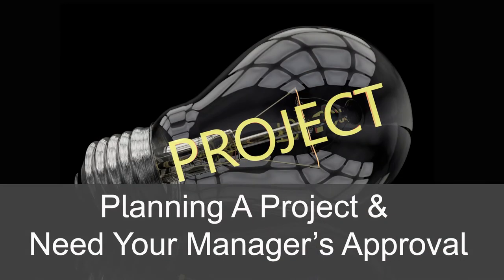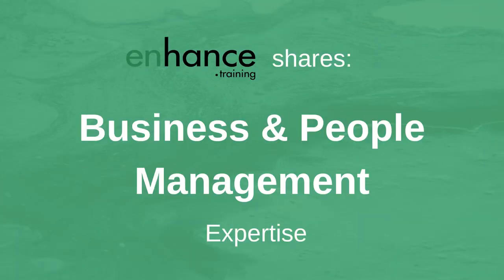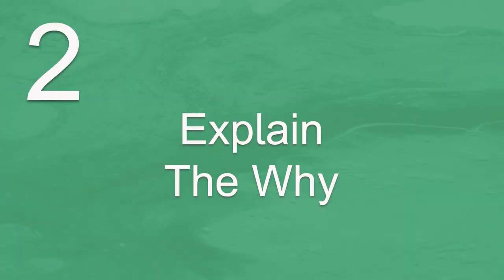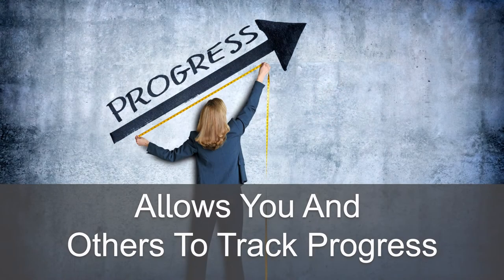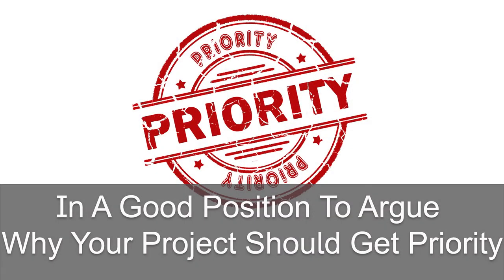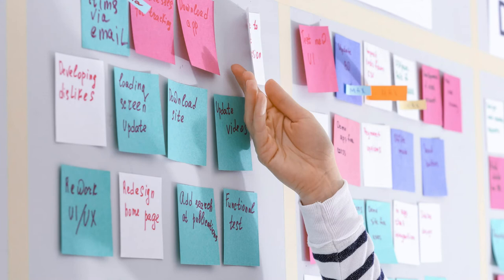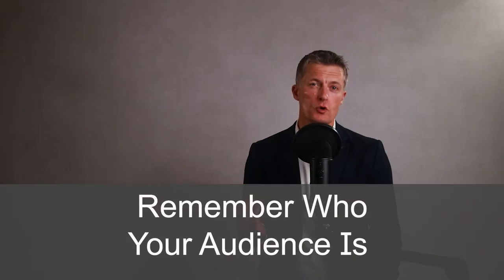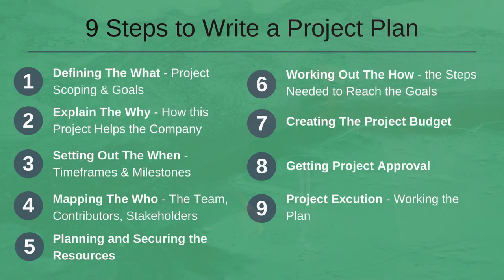How to Create A Project Plan Your Manager Will Sign Off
How to create a project plan that you manager will sign off is not as hard as you might think.

It doesn’t matter if the project is big or small, include 8 these eight project plan components, and you will be set up to successfully deliver your project and have everything to needed to convince your manager and other stakeholders to sign off your project plan.

When thinking about how to write a project plan THE critical starting point is to decide on the project goals and scope. The scope and deliverables need to be written down, shared and agreed before you do anything else. So many projects come unstuck because of vague goals or changing goals.

When creating a project plan, explain why the project is going to help the business, the department, and the team. Explain why the project supports at least one of the company objectives. Detail the benefits of completing the project from the company’s point of view. This helps sell the project and overcome vested interests and the status quo.

Within how to make a project plan, you must outline the timeframes. Most projects are time critical within companies, so clear deadlines and milestones are important to in in the project plan and important to achieve.

The next step that I always find useful in how to plan a project is to map out all the people involved in the project and who will be affected by the project. How will support your project and who will oppose it and why? What can you do reduce any opposition?

Once you have these steps completed, the next step in how to create a project plan is planning and securing the resources. Key is getting the right people and skills at the right time to ensure your project is successful. You will also need to think about funding, management support and other experts that will need to input into the project.

Once you have your project team – get them involved in planning the steps, activities and tasks needed to reach the project goals. Your team are the experts and you want them engaged and owning the project alongside you. Ask them to work through the project planning steps to create a clear roadmap of how the project team is going to deliver the results.

When you know the goals, the timing, the resources and the steps you want to follow, you are able to create a project budget and check it is withing your overall total spend allocated to the project. Change the activities, resources and timings until you are within your project spend total.

You have everything in place and a strong project plan to get final project signoff. A strong project plan creates confidence in the team’s ability to deliver the results promised.

Finally, after creating a project management plan you can start implementing your plan – the project execution phase. Work your plan!

Enjoy the less stress and more successful projects!

00:00 Intro
02:04 Defining the What – Project Scoping & Goals
03:10 Explain the Why – How is this project going to help the company
04:00 Setting out the When – Timeframes & Milestones
04:49 Mapping the Who – the team, contributors, and stakeholders
05:44 Planning and Securing the Resources
07:06 Working out the How – the steps needed to reach the project goals
08:19 Financials – building a project budget
08:59 Getting Project Approval or Signoff
09:52 Project Execution – Working the Plan
10:17 In Summary

If you have any questions on how to create a project plan your manager will sign off, please leave them in the comments section below and I will get back to you.